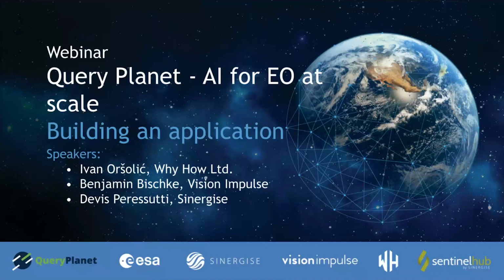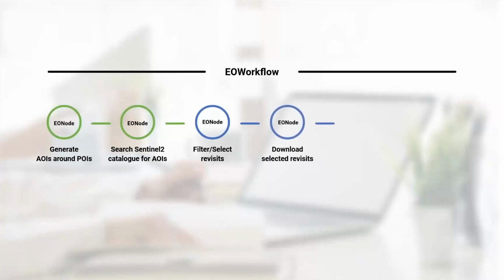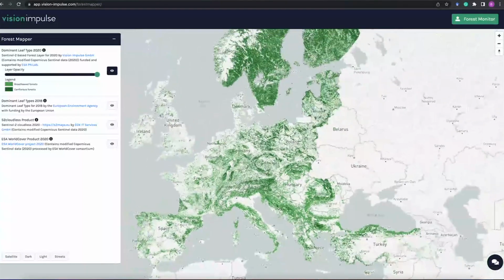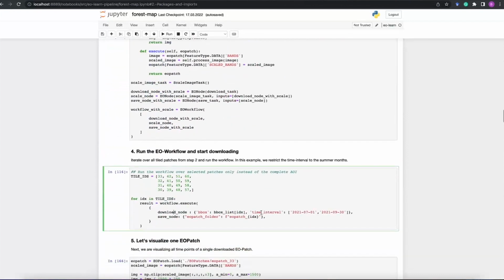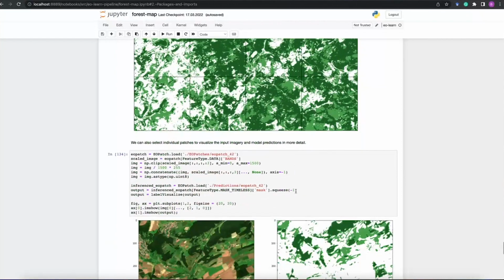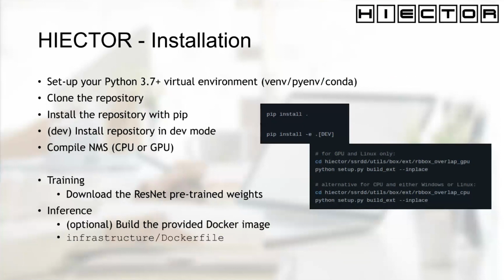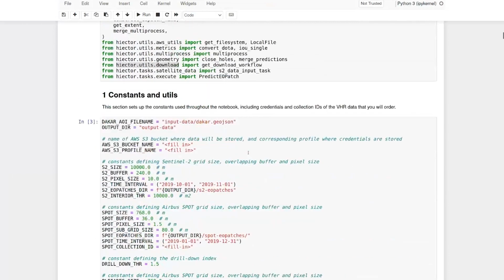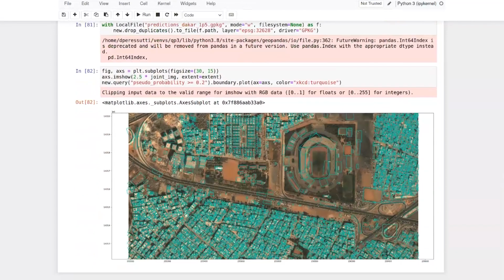Webinar QueryPlanet - AI for EO at scale: Building an application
Welcome to our second webinar dedicated to Query Planet, an ESA-funded project supported by PhiLab that aims to facilitate the use of Artificial Intelligence algorithms to build large-scale Earth Observation applications exploiting Sentinel-2 and commercial data sources. The goal of the project is to create and open-source AI solutions that tackle state-of-the-art and compelling EO challenges. These use-cases build on the Sentinel Hub service and the open-source eo-learn library.

This webinar is a continuation of our introductory webinar 🎞️▶️ It was held on April 7th 2022 as a hands-on tutorial on how to set-up and run the use-cases developed as part of the project. For each use-case, a description of the required data and code is provided, as well as a demonstration of how to run the code. The use-cases were developed using the open-source eo-learn library and are available on the eo-learn-examples GitHub repository. Knowledge of Python, machine learning, and deep learning is helpful for understanding the code, although this is not a prerequisite.

0:00 Introduction
1:14 Super-resolution of Sentinel-2 time-series imagery by Ivan Oršolić, How-Why
14:26 Pan-European forest and tree species mapping using Sentinel-2 imagery by Benjamin Bischke, Vision Impulse
29:40 Efficient object detection using multi-scale satellite imagery by Devis Peressutti, Sinergise / Sentinel Hub
50:26 Conclusion

🔹 Models and labels for Dakar (published on the Query Planet AWS S3 open bucket)